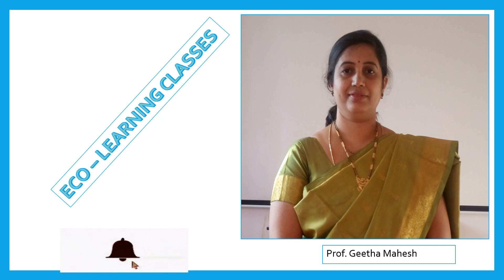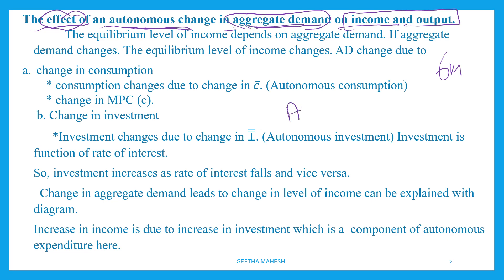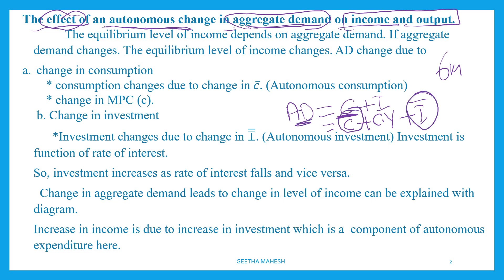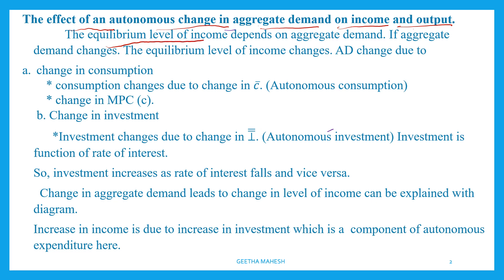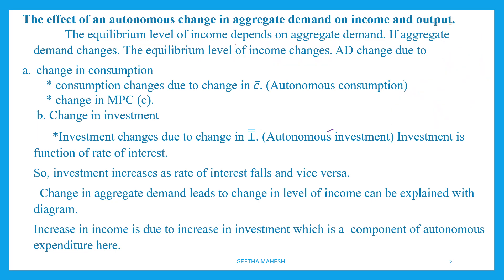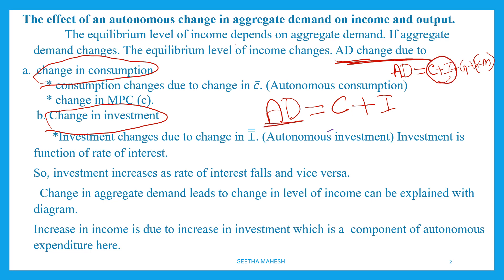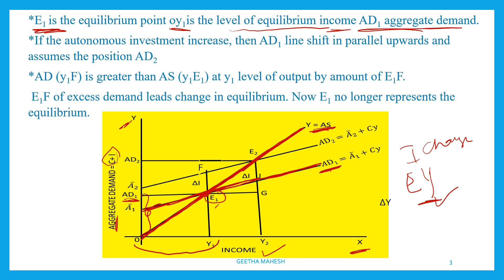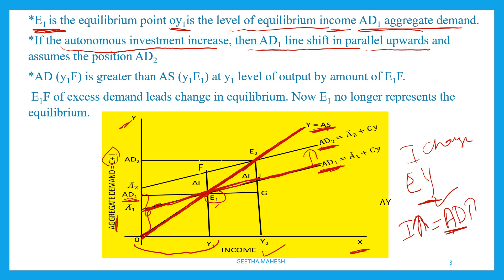The effect of an autonomous change in aggregate demand on income and output NCERT